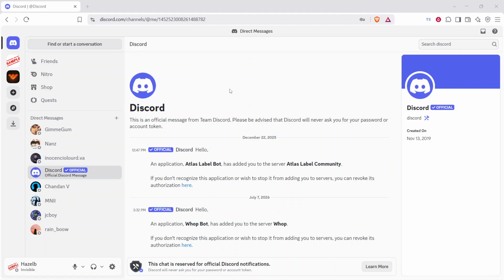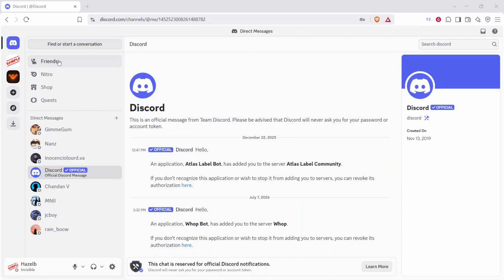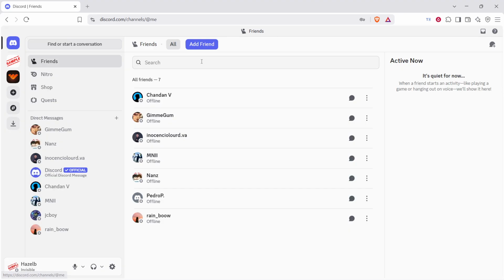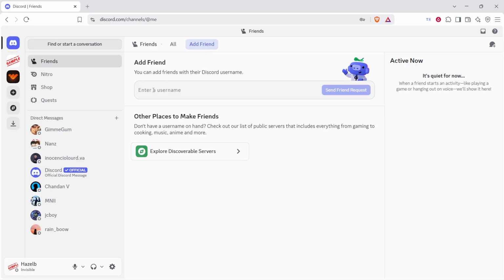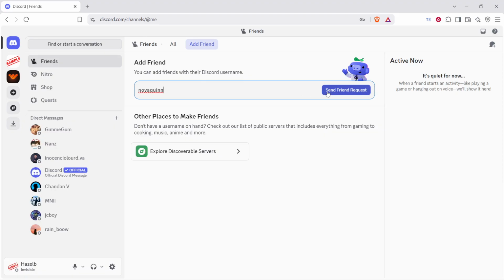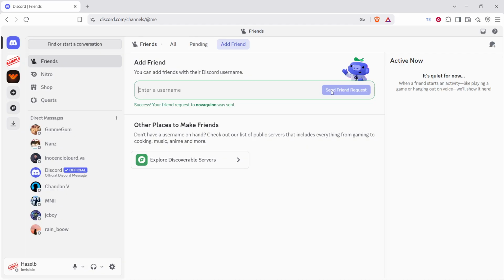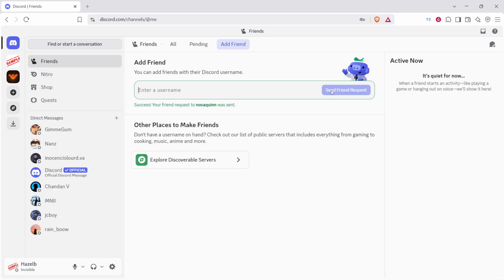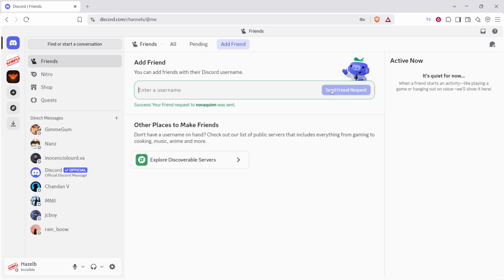How to Find Someone by Username on Discord (Quick Guide)